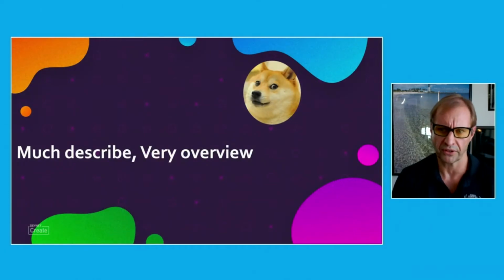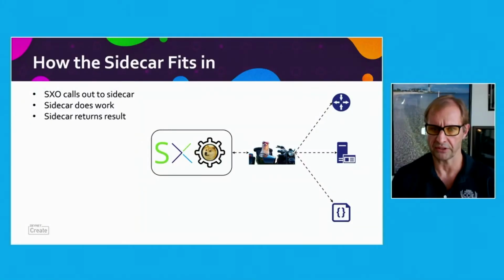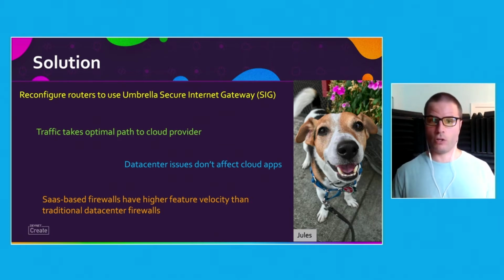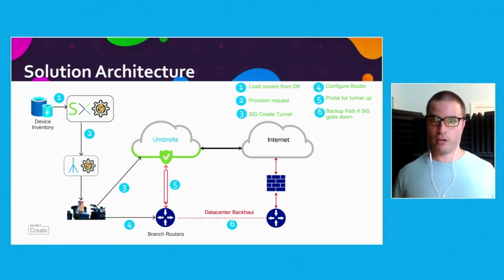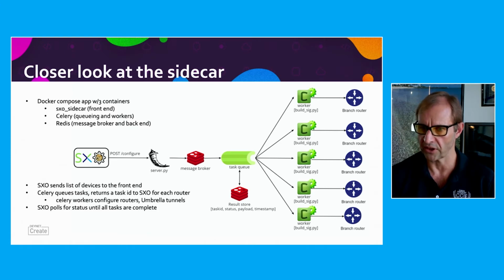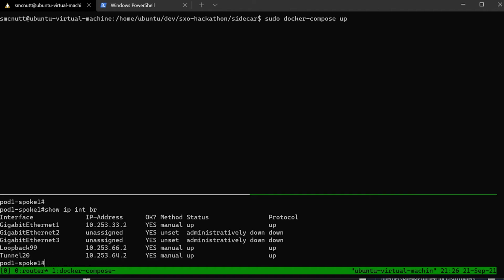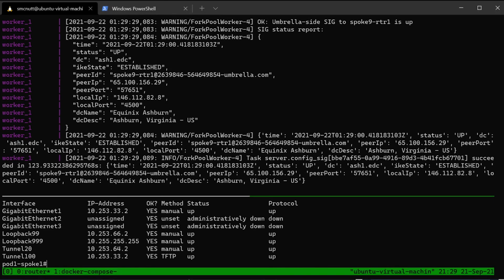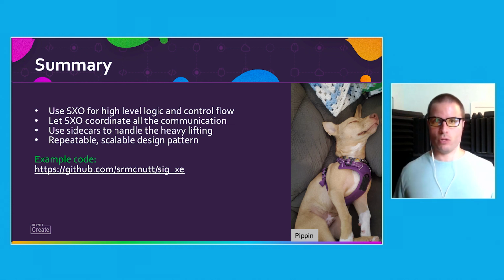SecureX Orchestrator has a wingman! Hybrid cloud workflows using a sidecar pattern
Technical Session. SecureX Orchestrator is a cloud-native workflow orchestration tool that comes free with SecureX. Using the newly released remote connector, we can extend its functionality to the on-premises environment by deploying a sidecar.  We take you through a working example of this design pattern.